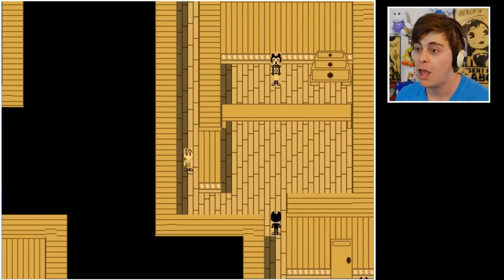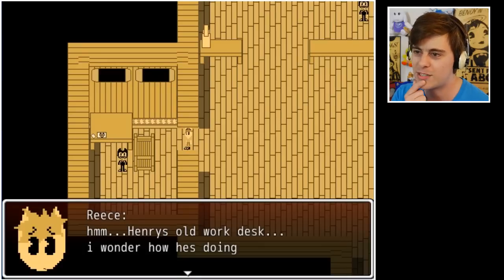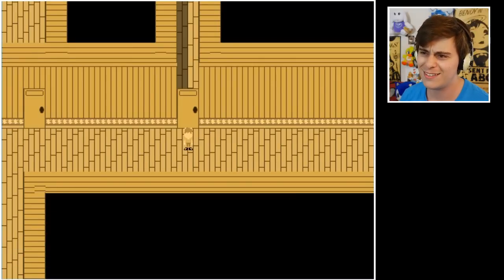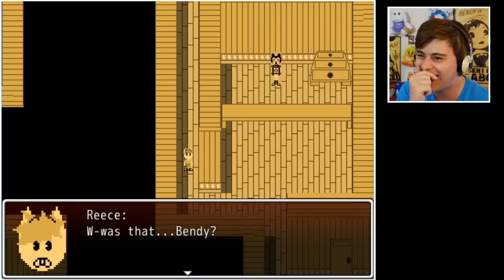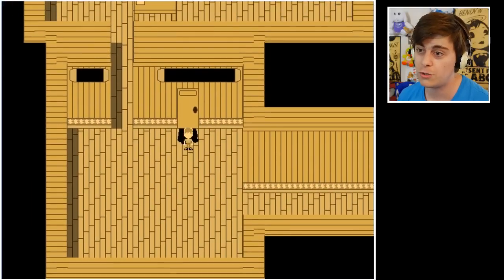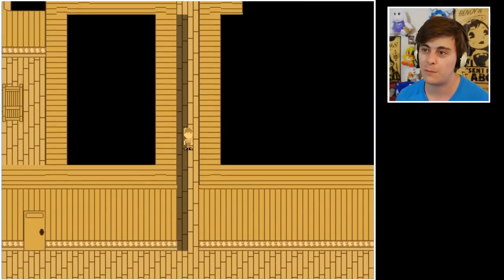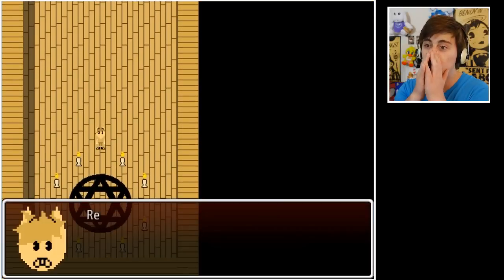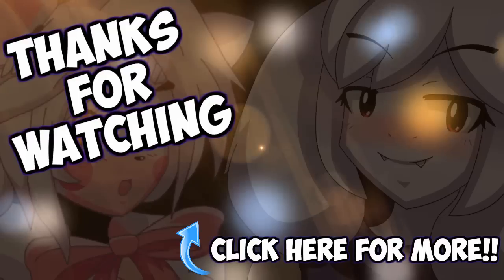BATIM 2D EDITION!! BENDY WANTS BORIS!? | Bendy and the ink machine: Reece's story chapter 1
Bendy and The Ink Machine goes full 2D! And it's GOOD. Bendy seems to be the one behind Boris's revival!?

If you've read this far some how, then pass me over that LIKE on the video, it's super appreciated!

About: Aswell as Henry, another employee named Reece gets invited back to the old work shop by Joey Drew. What will this old worker find in the depths of this establishment?

This is a fangame of Bendy and the ink machine using the rpg maker engine!